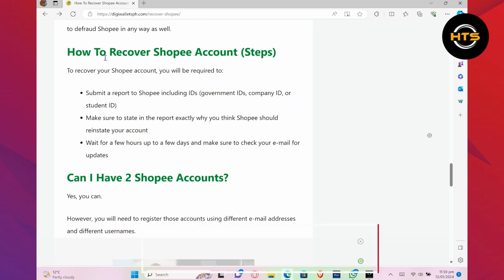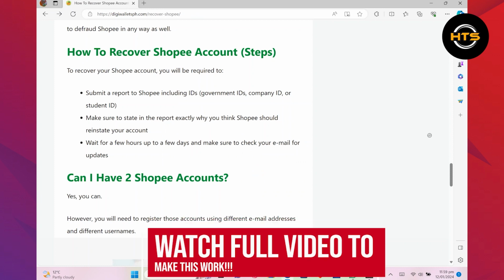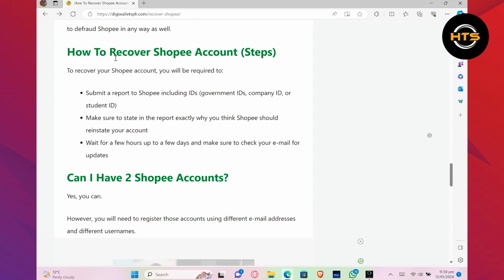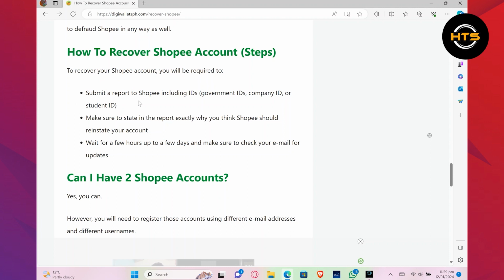How To Recover Suspended Shopee Account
Hey everyone! Welcome to this how to retrieve banned shopee account video tutorial.

If you want to know how to retrieve shopee account, how to retrieve shopee account and how to recover shopee account, this video is for you.

In this video, we will show you how to recover shopee account without email without phone number and how to recover my shopee account.

The steps on how to recover lost shopee account and how to recover your shopee account and phone number is easy.

After watching this video, you will find out how to recover old shopee account and how to recover shopee banned account.